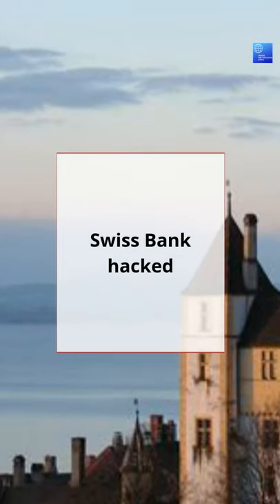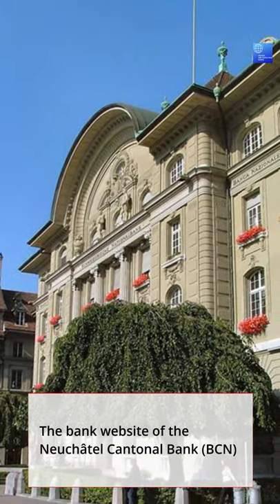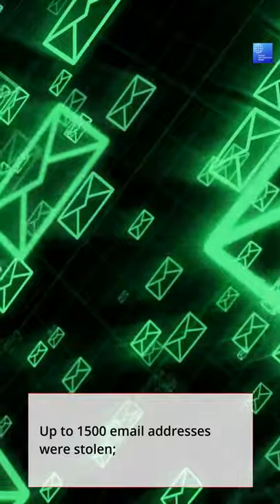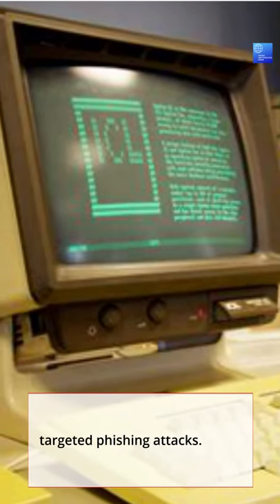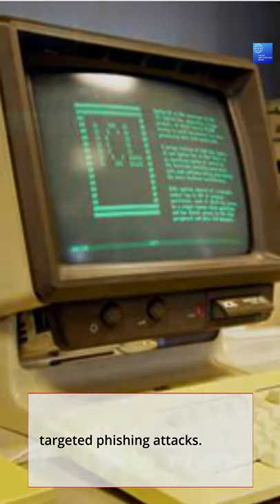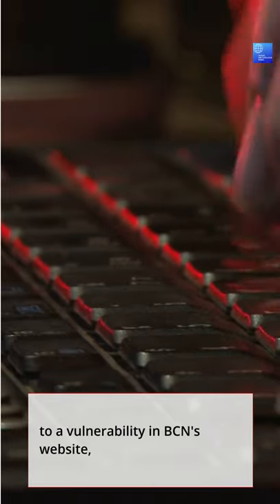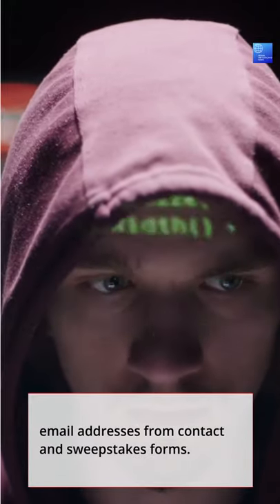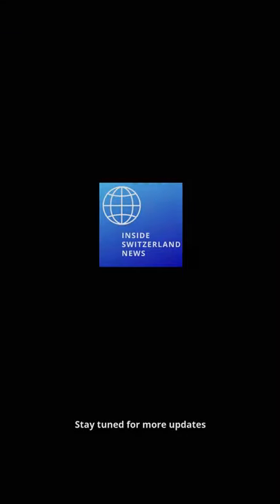Swiss Bank got hacked! Is your money still save?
Hackers are increasingly targeting Swiss businesses and authorities for flaws. The bank website of the Neuchâtel Cantonal Bank (BCN) fell victim to a cyberattack in early August. Up to 1500 email addresses were stolen; some with further details such as first and last name. This data can be used by criminals for targeted phishing attacks.

The attack did not affect the banking infrastructure, such as the e-banking platform, or other sensitive systems. No ransom demands were made either.

A "malicious hacker" had gained access to a vulnerability in BCN's website, gaining log-in credentials for up to 1500 email addresses from contact and sweepstakes forms. Older data is included in some sections: some of it dates back to 2012.